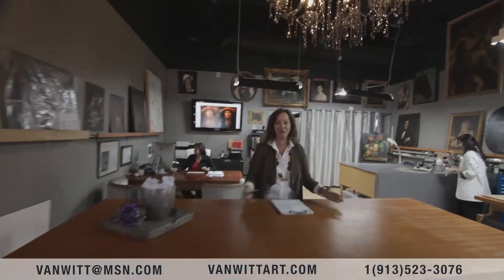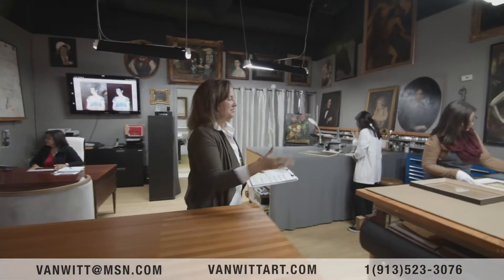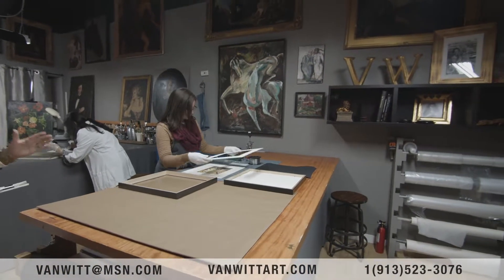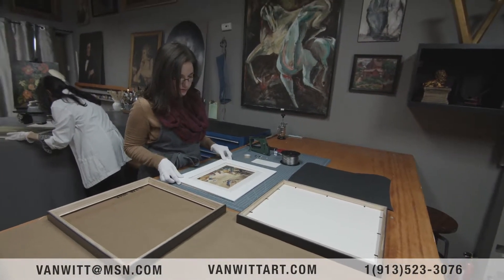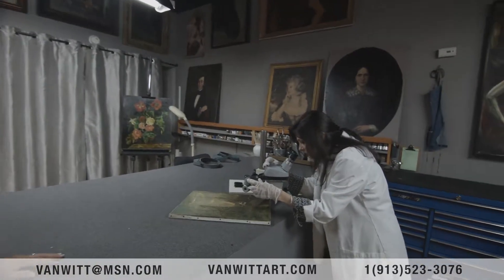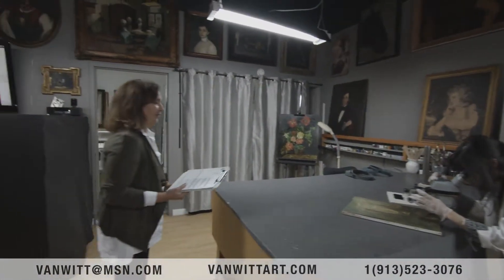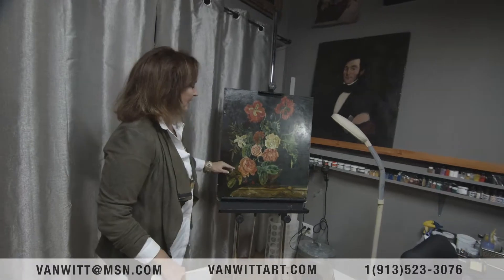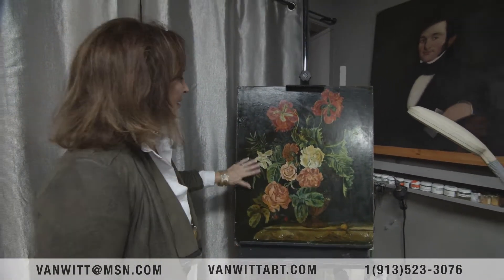Inside an Art Restoration & Conservation Studio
Enjoy a personal tour from founder Peggy Van Witt of Van Witt Fine Art Conservation and discover what makes fine art conservation such a crucial part of preserving history.